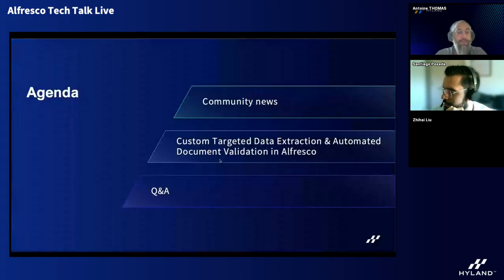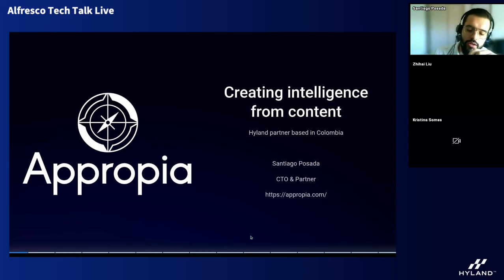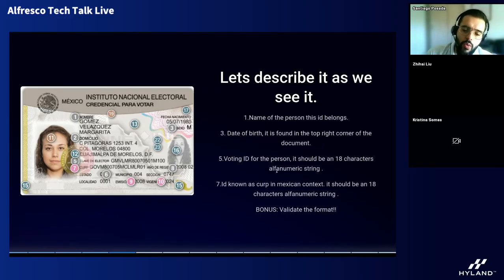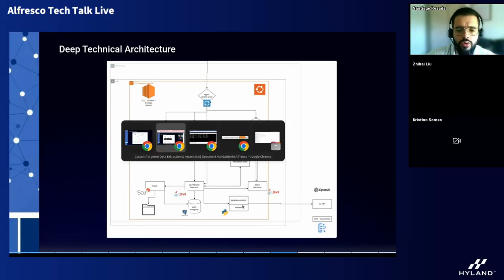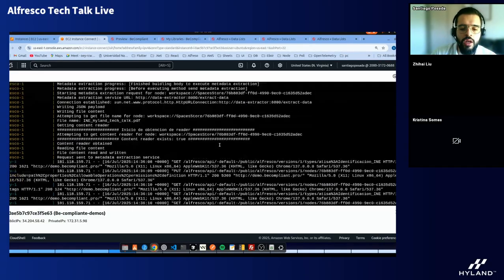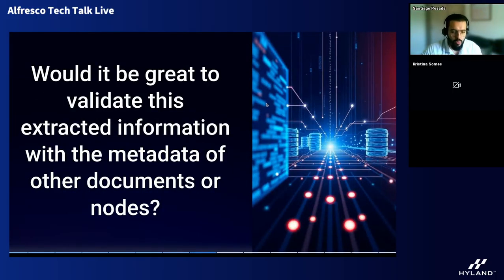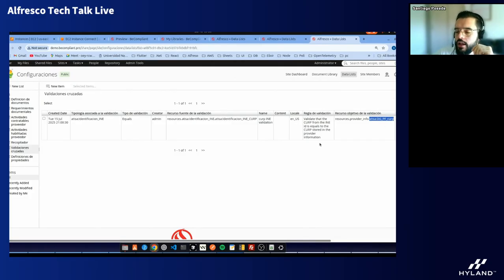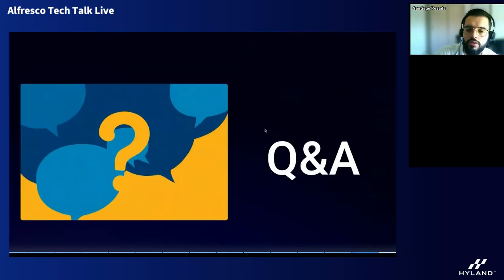Alfresco Tech Talk Live #170 - Custom Targeted Data Extraction & Automated Document Validation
In his talk, Santiago Posada  explains a solution developed by his company, Appropia, which automates data extraction from documents and validates them using AI to ensure compliance and accuracy. The solution is particularly useful for companies needing to process large volumes of documents from providers, such as a construction company in Mexico that needs to comply with regulatory requirements. Santiago demonstrates how the solution works within Alfresco, and highlights the benefits in terms of efficiency and error reduction.